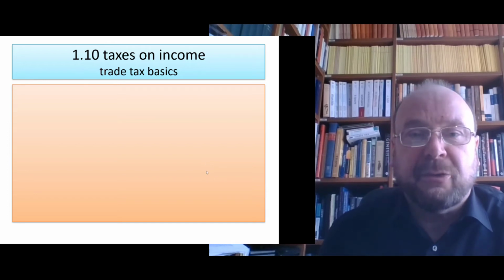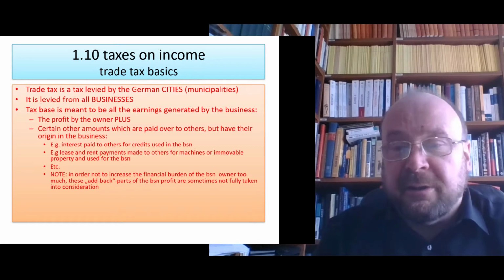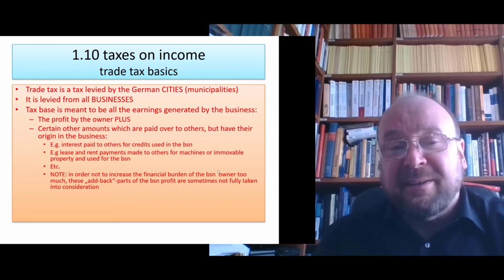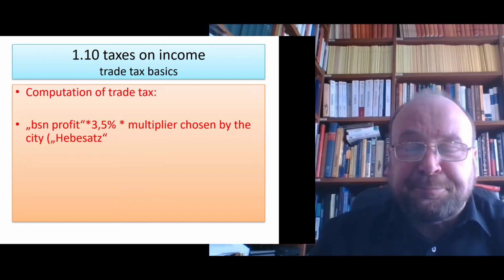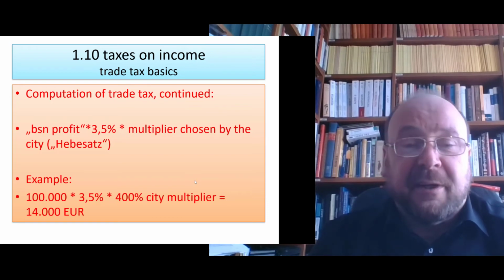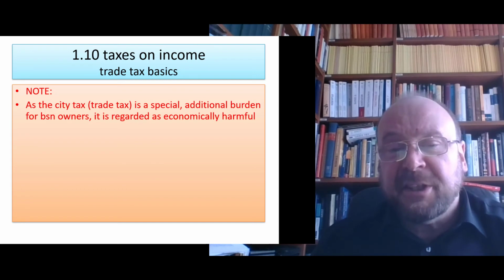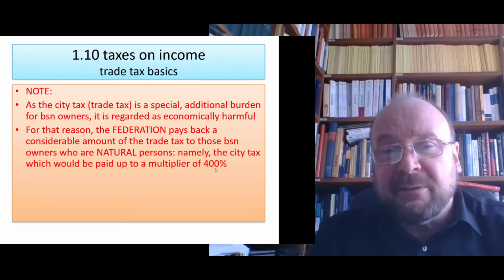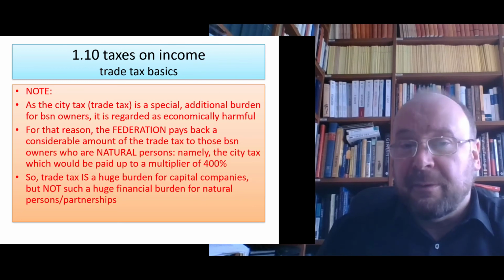International taxation part 10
short introductory remarks on German trade tax